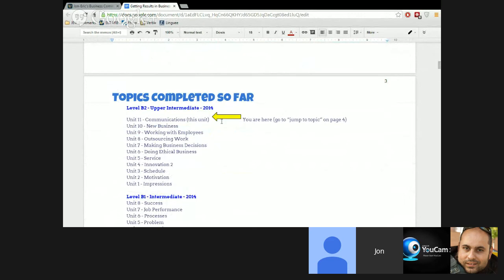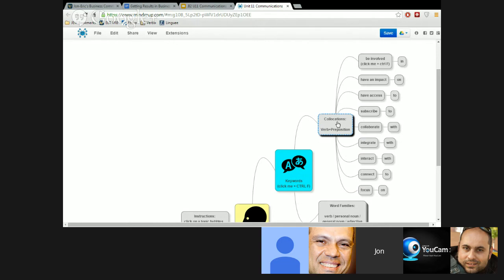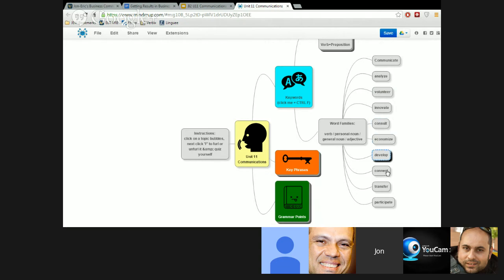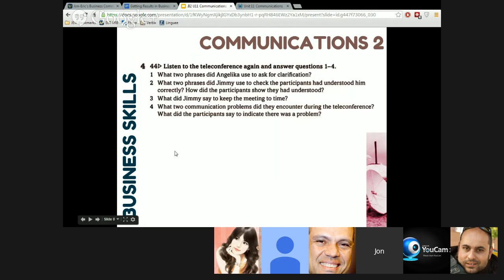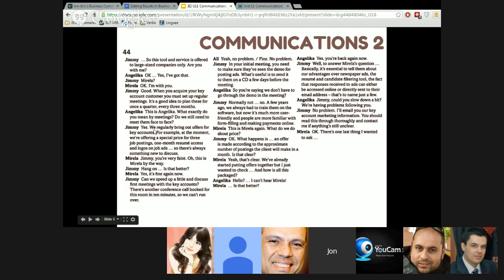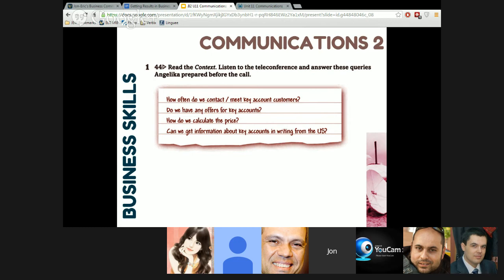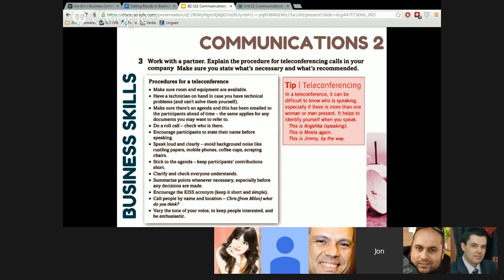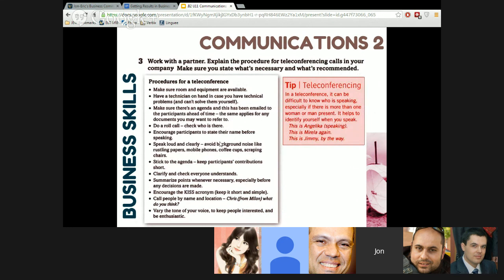Jon-Eric's Business Communication 6